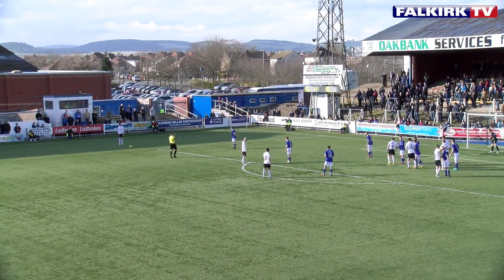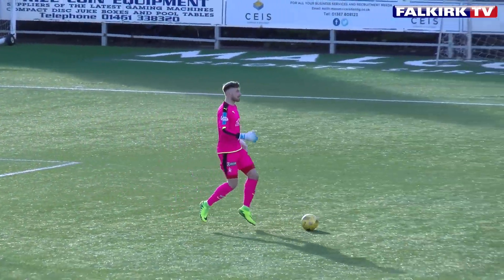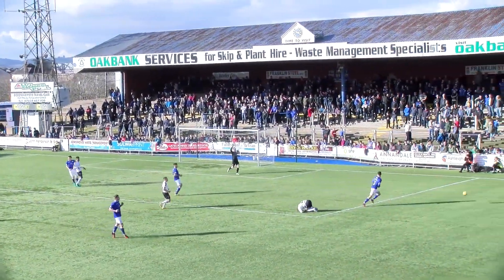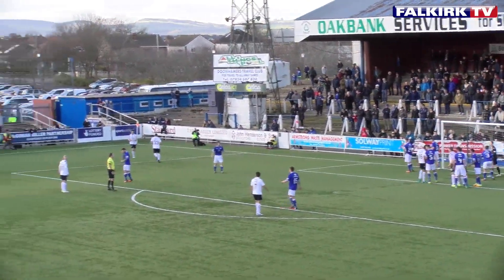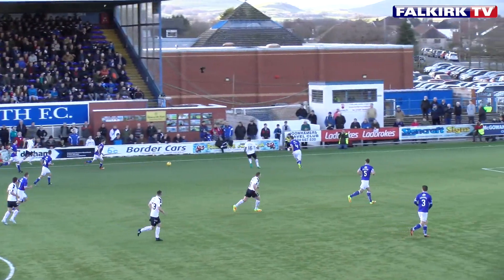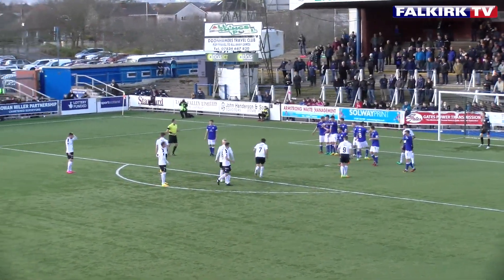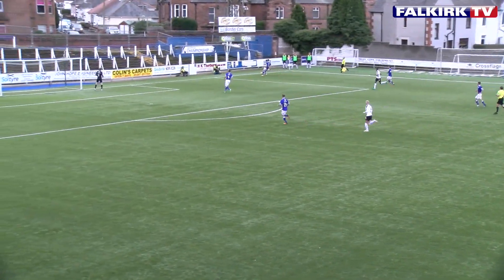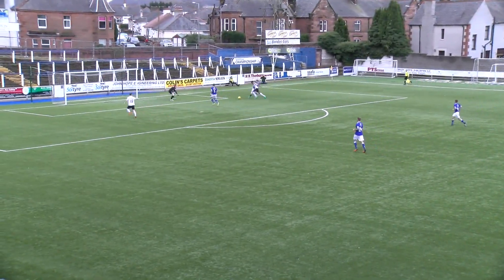QOS 0-2 Falkirk | 2016/17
Palmerston Park
Ladbrokes Championship